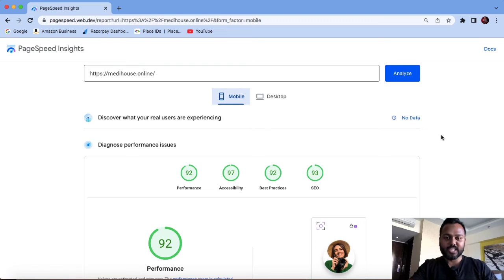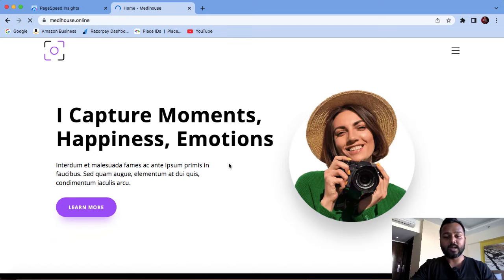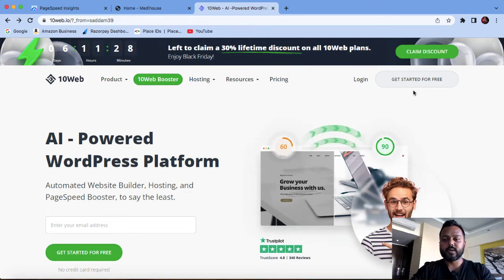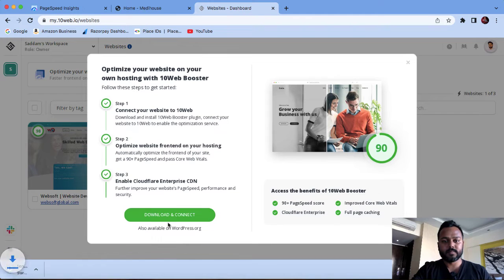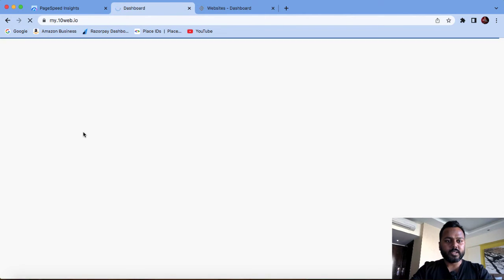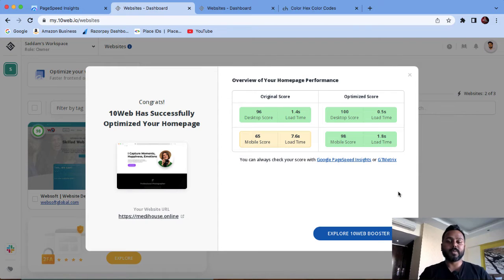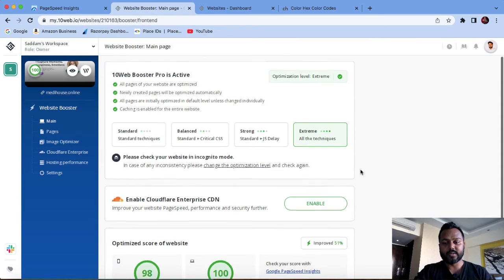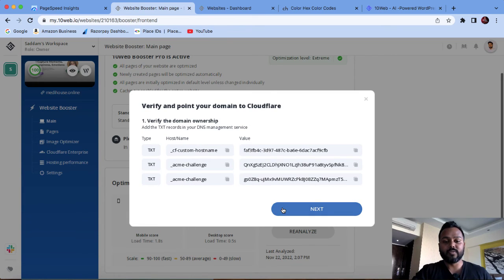How I Achieved PageSpeed Score 100 for my WordPress Website | 10Web Booster | Cloudflare CDN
I have achieved a 100 pagespeed score using the 10Web Booster and the Cloudflare CDN.

It's my WordPress website and I haven't optimized anything manually.

I used a free 10Web Booster plugin and the Cloudflare CDN to speed up my WordPress website.

10web, 10web booster, Cloudflare CDN, Speed up a WordPress website, pagespeed score, Fastest WordPress website, etc.